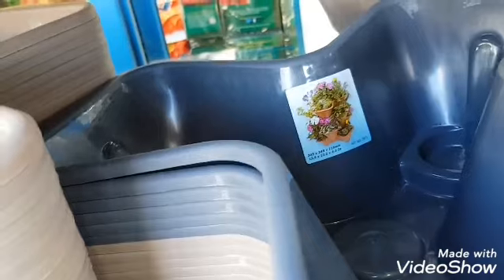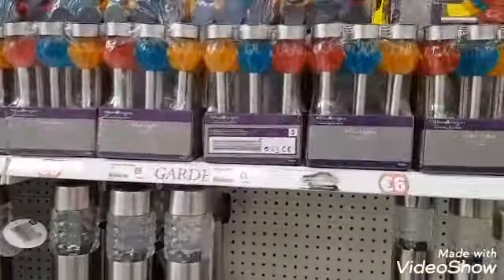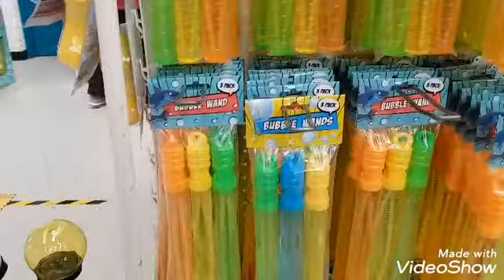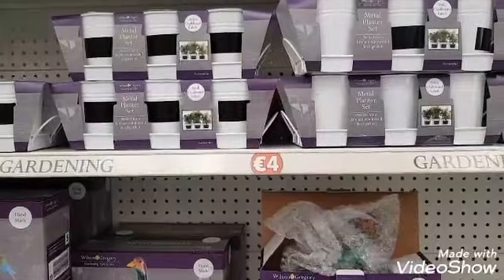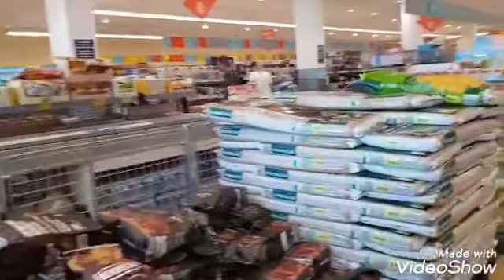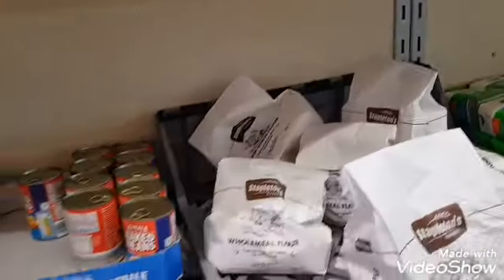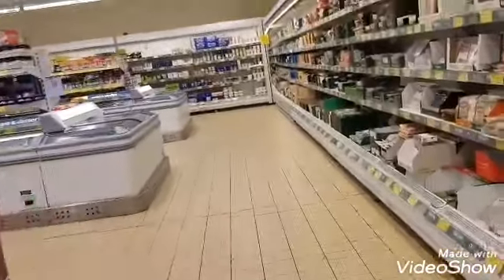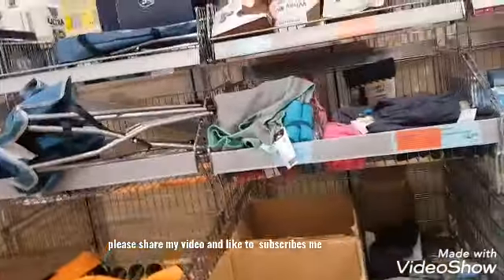অল্প খরচে বাগানের জিনিস আজকে কিনেছি চলুন দেখে আসি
Summer এসে গিয়েছে তাই সবাই ব্যাস্ত বাগানের জন্য।আমাদের Ireland খুবই ঠাণ্ডা।তাই এখানে summer ছাড়া কোনো ফসল ও বাগান করা সম্ভব না।

বাগান করার জন্য স্বল্প খরচে কিভাবে করা যায়  তা আজকের ভিডিওটি দিখিয়েছি। অনেক বেশি খরচের ও আছে কিন্তু  যারা কম খরচে বাগান করে তাদের জন্য আজকের এই ভিডিও।

আমরা কম বেশি সবাই চাই বাগান করতে। আশা করি সবাই ভিডিও দেখবেন।